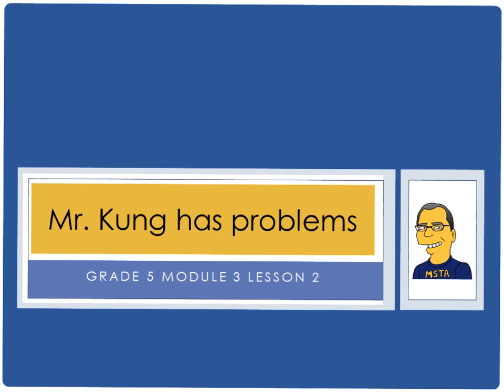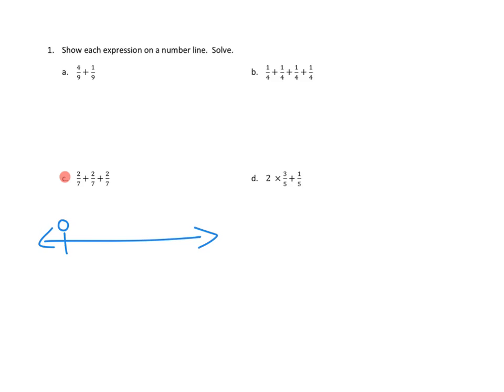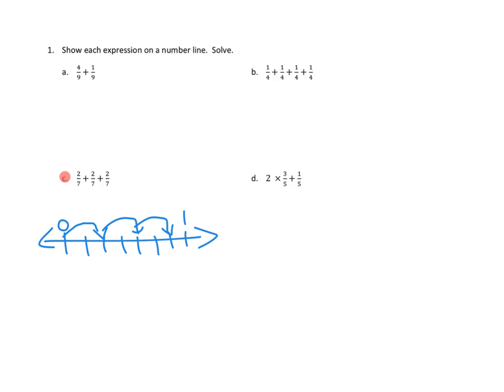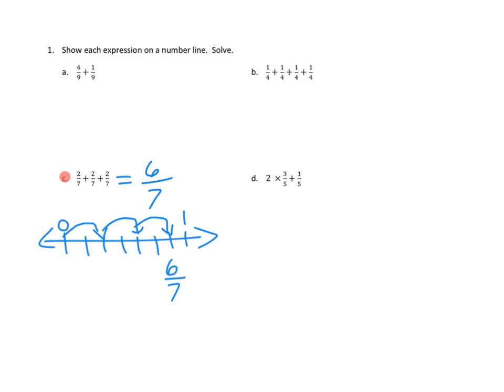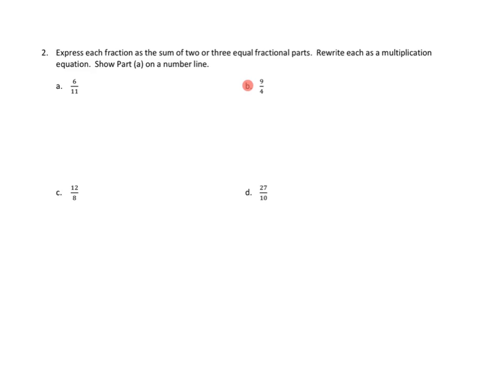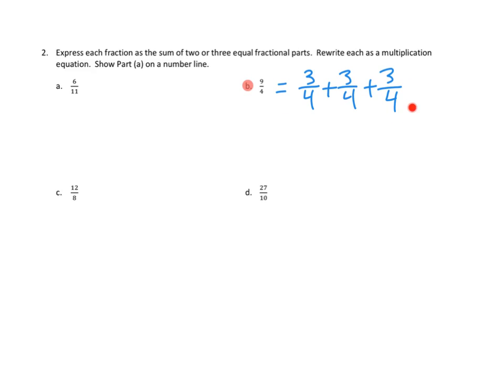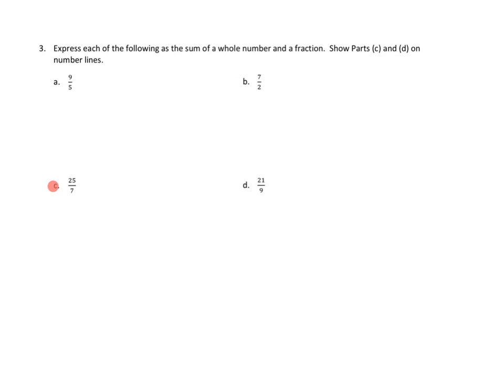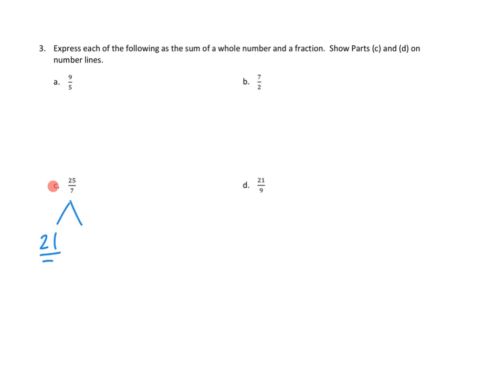Eureka Math, 5th Grade, Module 3, Lesson 2